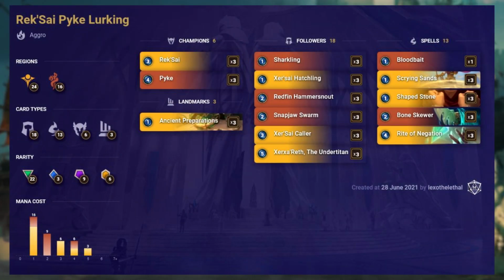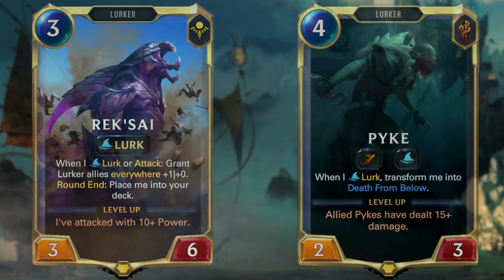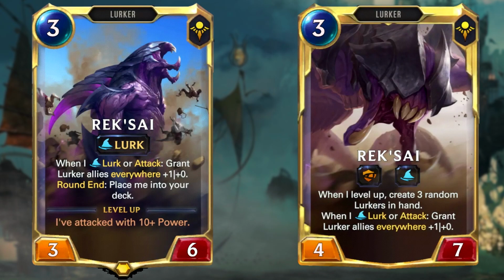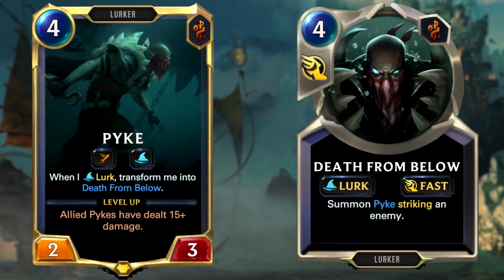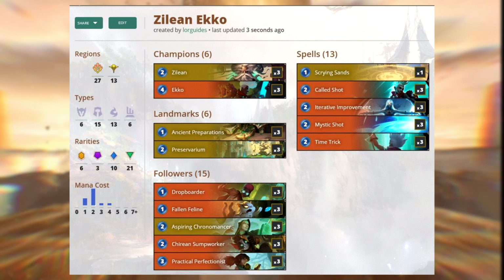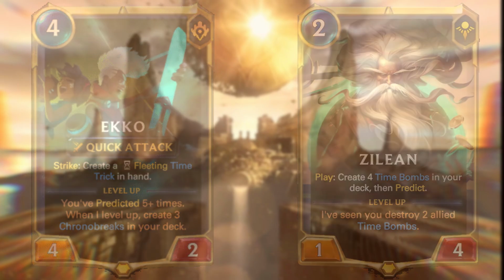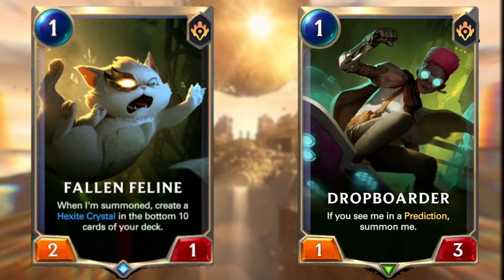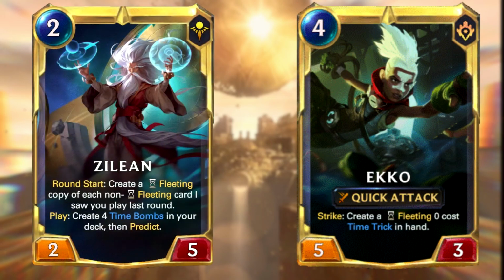Best New Decks (Patch 2.11.0) | Featuring Rek'Sai, Pyke and Ekko | Legends of Runeterra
The Rise of the Underworlds expansion is finally here, and is providing us the much needed meta shake up, we have been CRAVING for weeks, if not months. It brings us 40 new cards, including 3 new champions- Rek’Sai, Pyke and Ekko. This video will look at a deck featuring each of the new champions, that you can try out on day one of the new expansion. Hope you enjoy!

Intro 0:00

Rek'sai Pyke Lurkers 1:05

Zilean Ekko 3:21

Outro 5:27